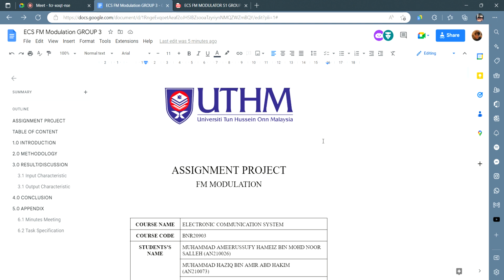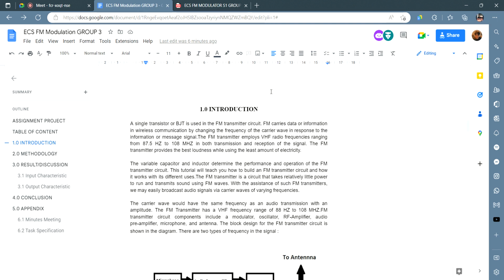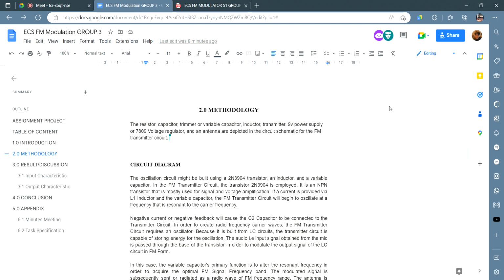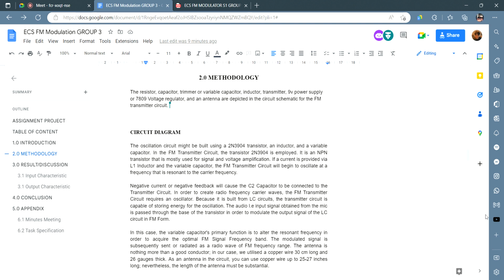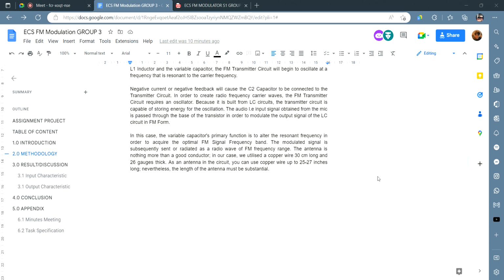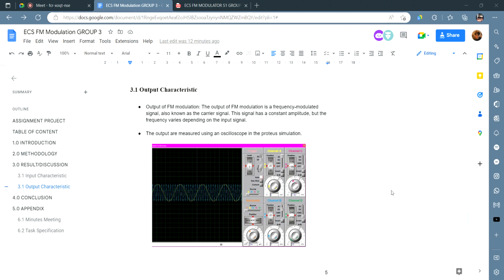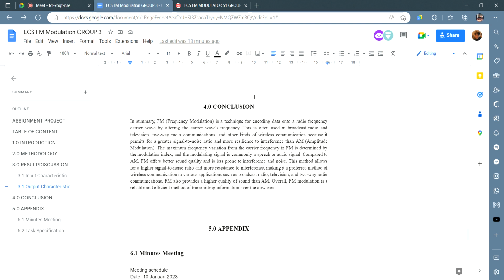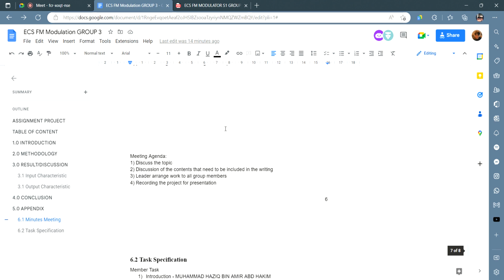ECS GROUP PROJECT SECTION 1 GROUP 3